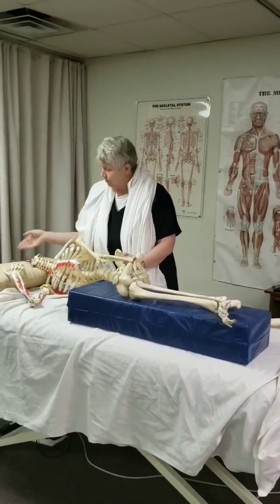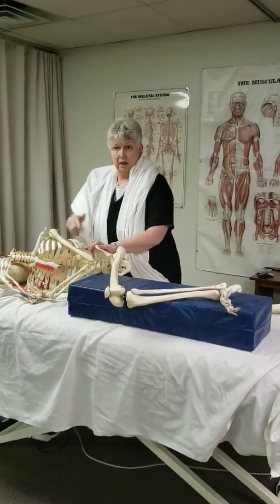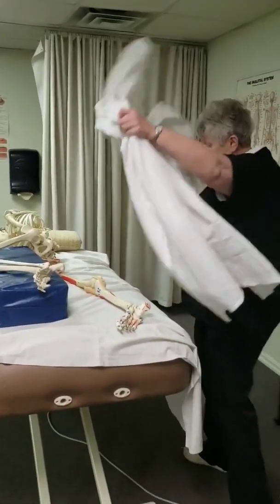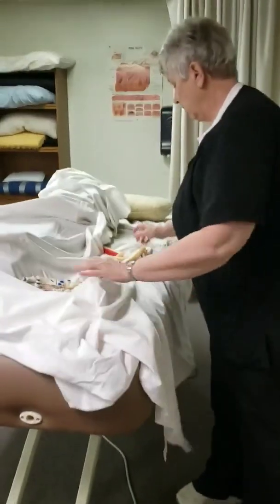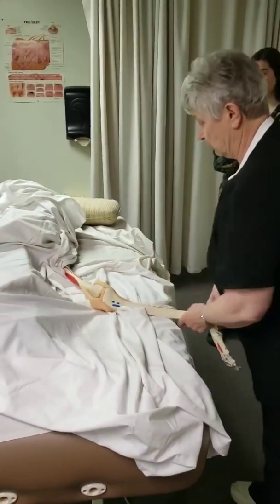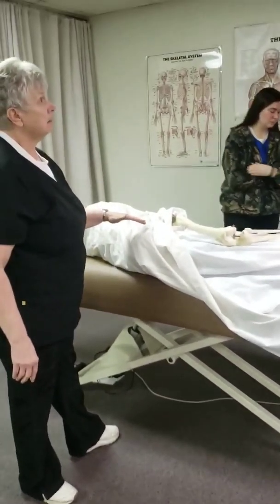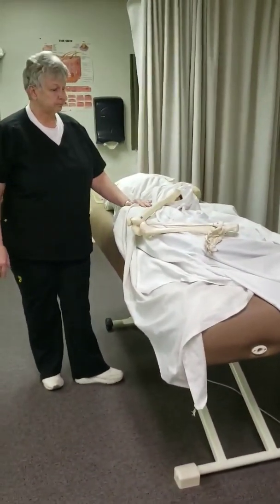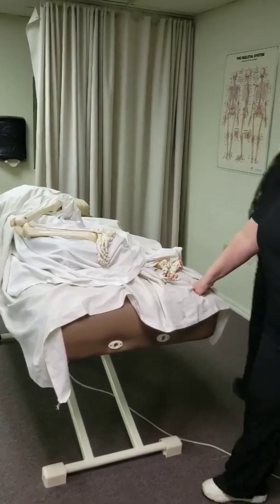Demo with skeleton: sidelying - bolstering and draping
Clips from the classroom